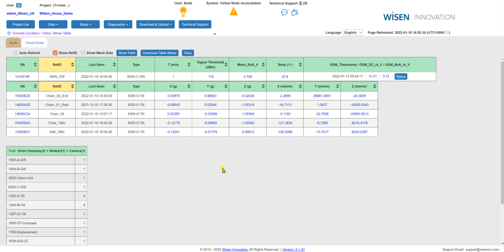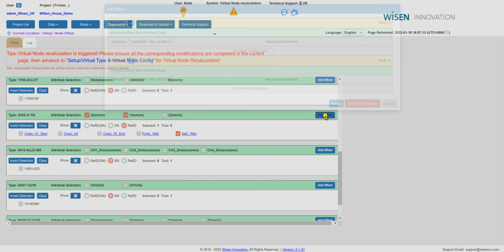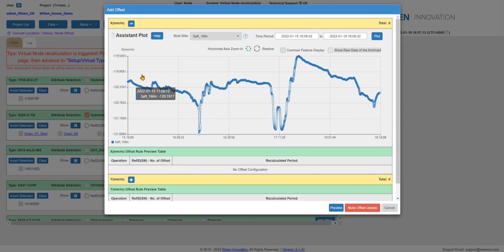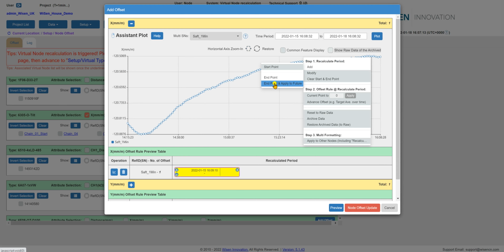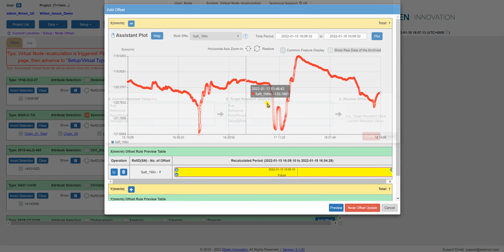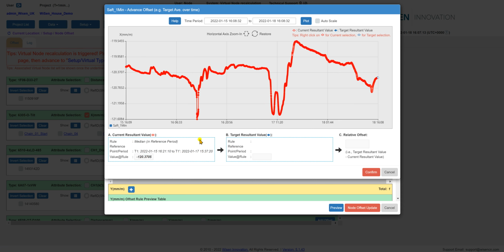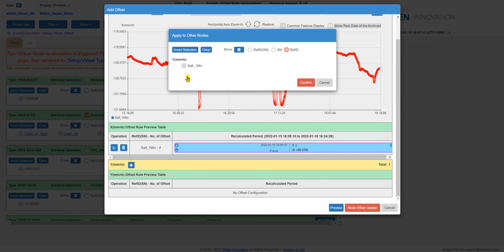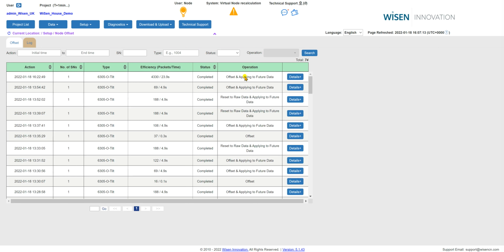WiSen Quick Guide Video Series - How to define a Null Reference Data Point from Baseline Data